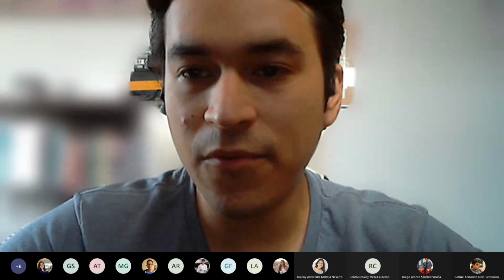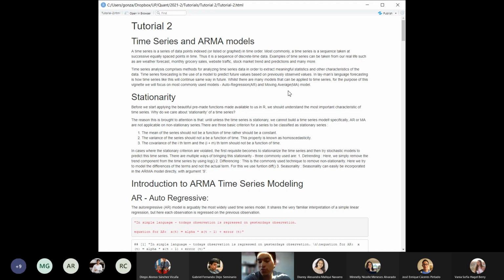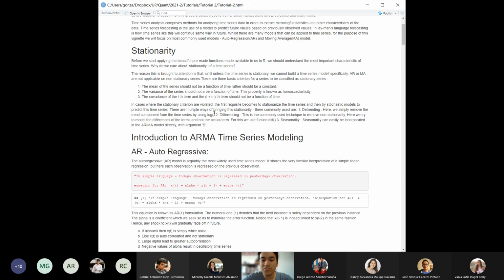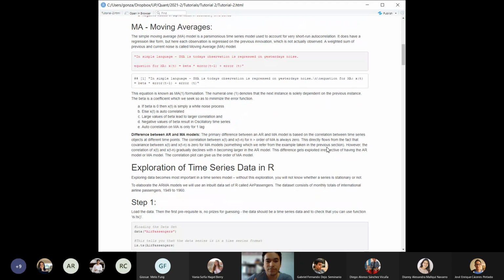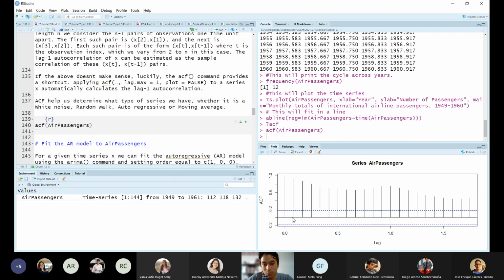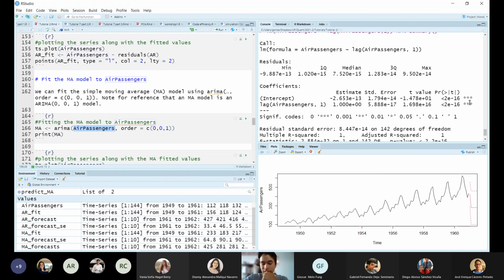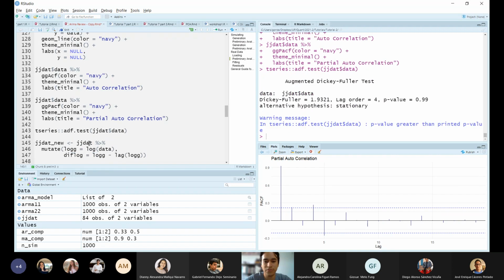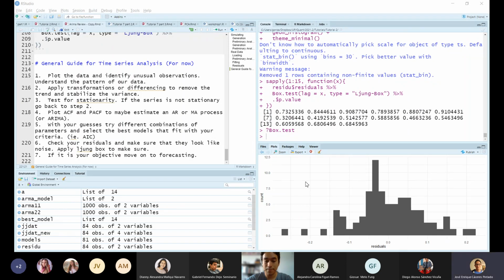Quantitative Finance: 04-09 - Tutorial 2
Quantitative Finance: 9th Class